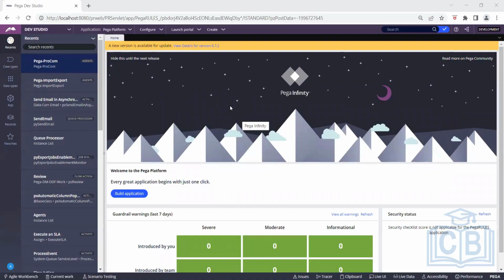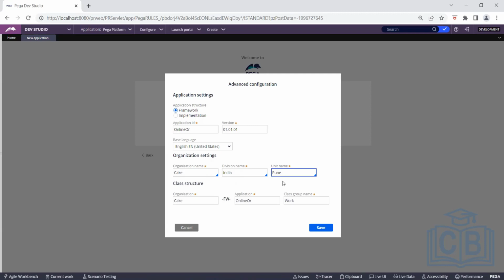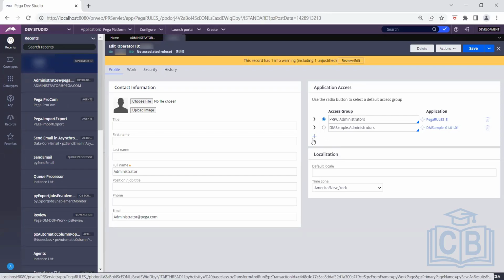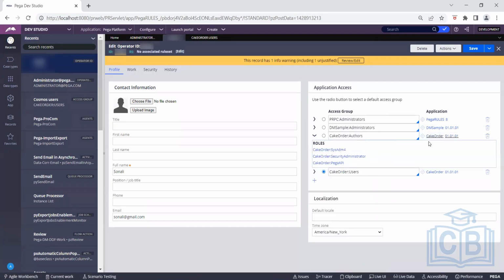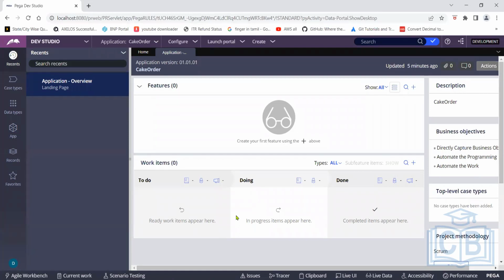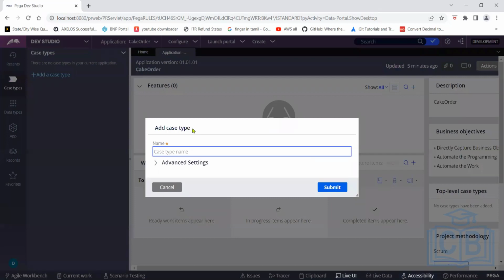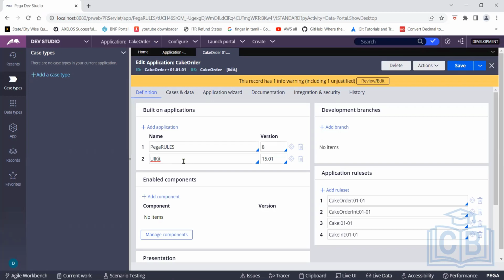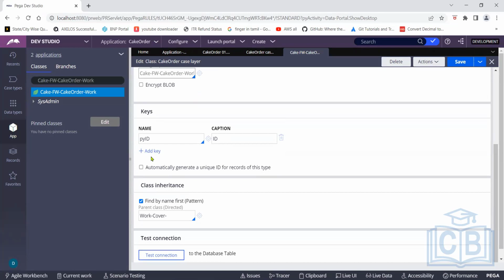PEGA CSA Training | pega csa tutorial | pega csa course | pega tutorial videos | CyberBrainer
Checkout this free Pega csa tutorial materials

Time Stamps:
00:00   Creating Application
14:43   Life cycle